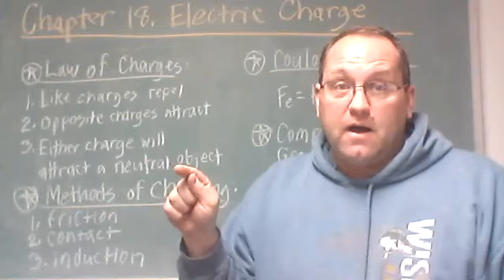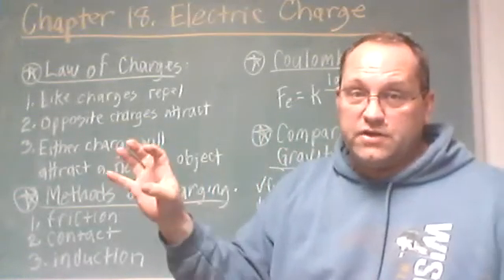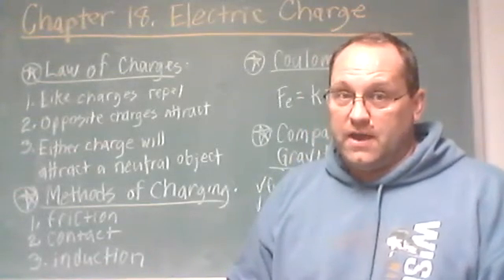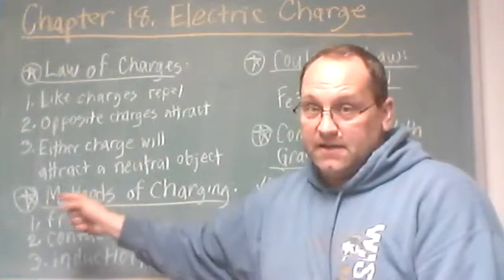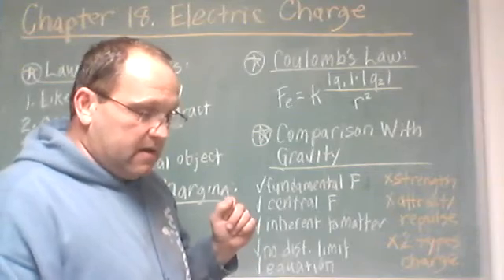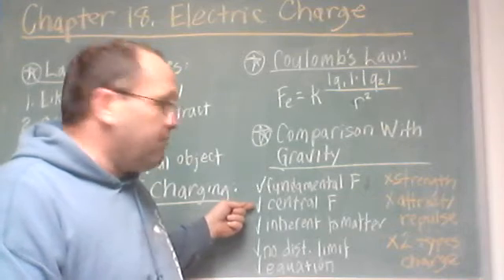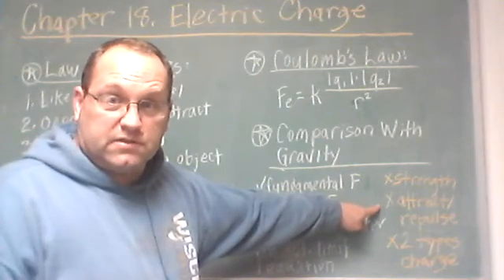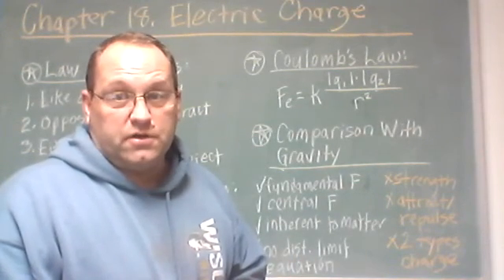PHYSICS 18B Electric Charge (4/17/20)